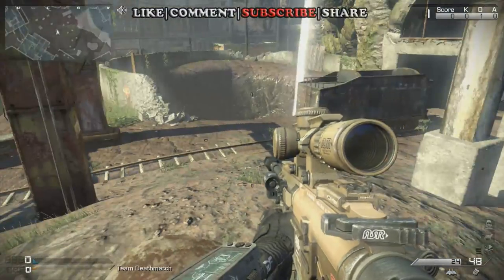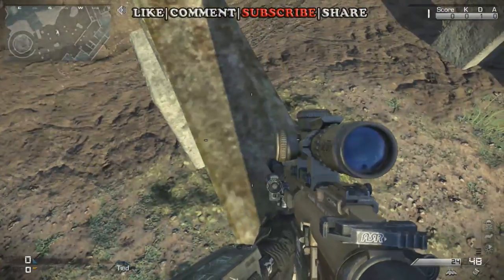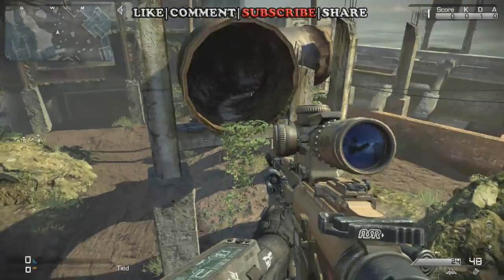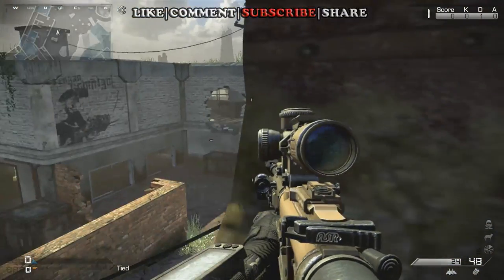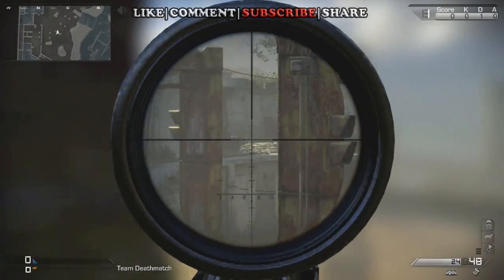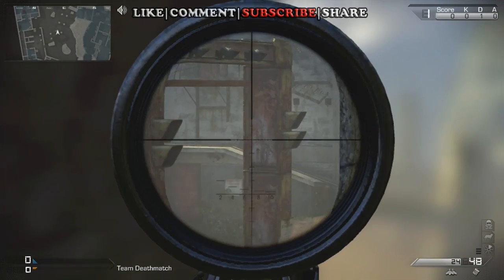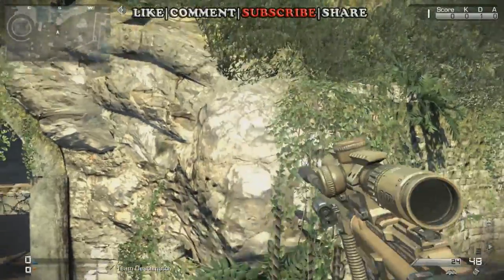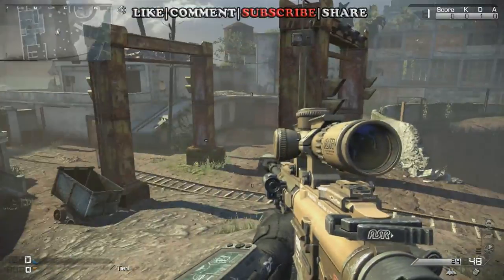COD: Ghosts - "PIPE ACCESS FOR SNIPERS" on Siege (Call Of Duty Ghosts Glitches)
Great SNIPER location in the broken pipe on Siege!

HELP ME REACH MY 500 SUB GOAL!!